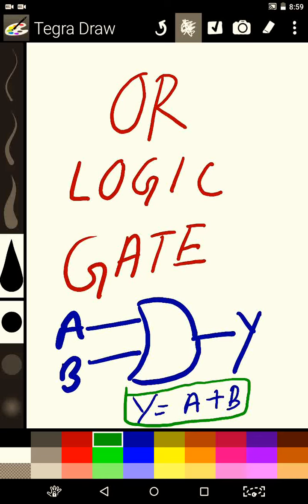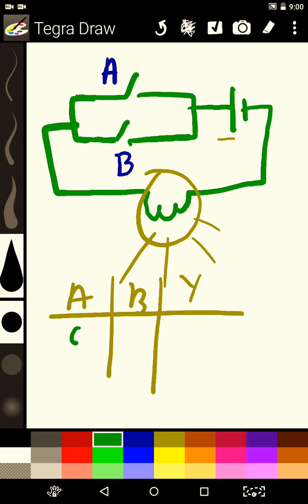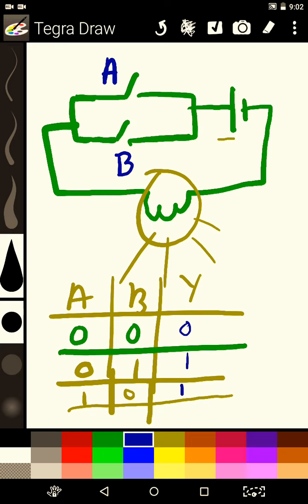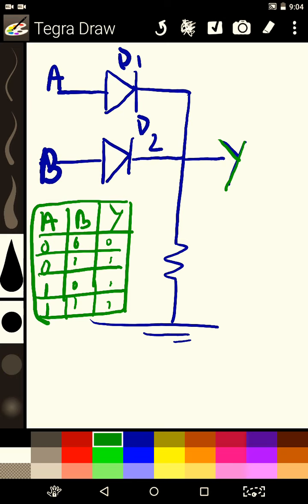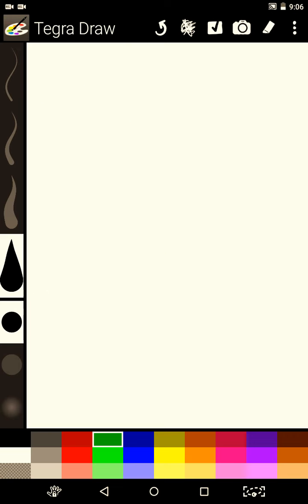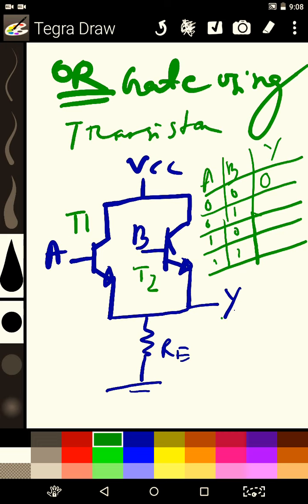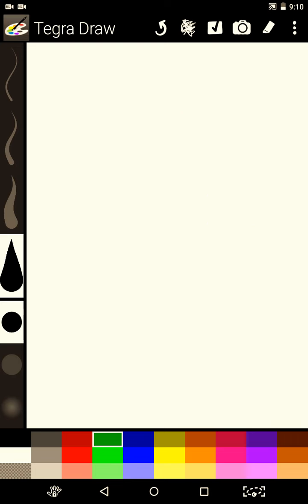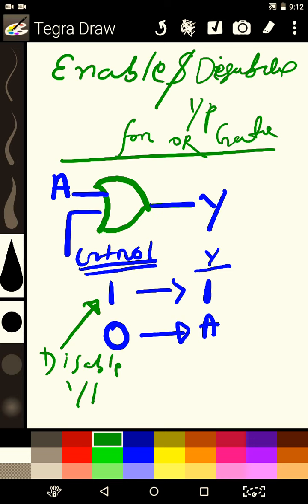OR gate Design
For  IES/GATE /PSU Exam